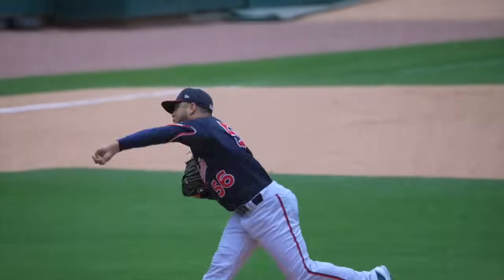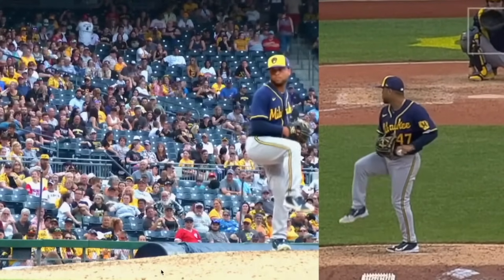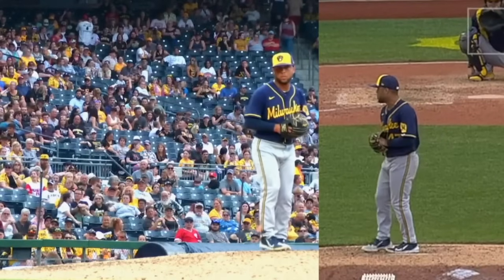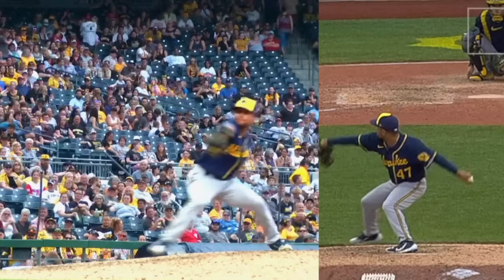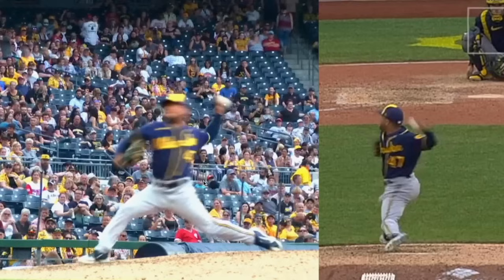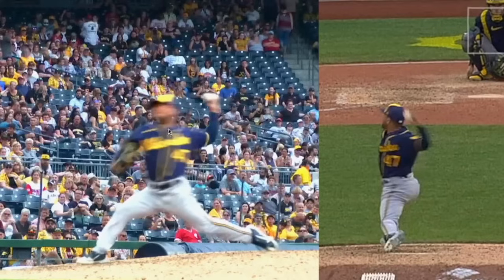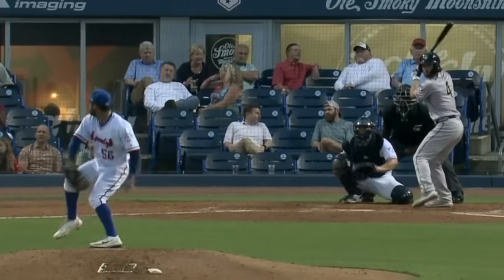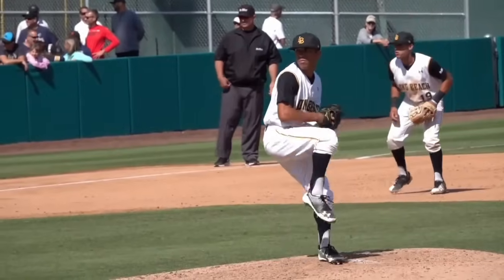How This 5'6" Pitcher Throws Gas | Clayton Andrews Mechanics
Feeling stuck in your baseball career?
Looking for guidance in your baseball career?
We’ve had 47 draft picks, 500+ College commitments, 50+ Free Agent signs, and 10 MLB Debuts since 2017. You provide the work ethic, we’ll construct the plan with a coach to guide you step by step through the process.